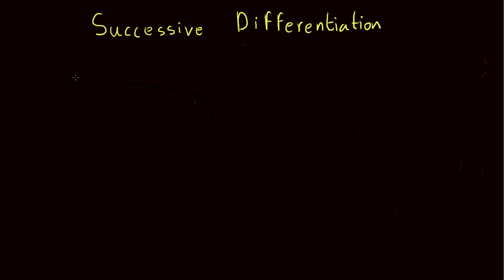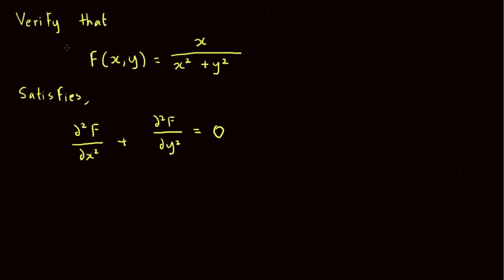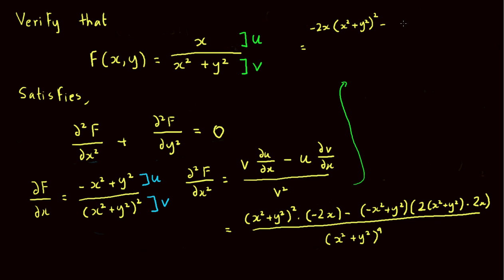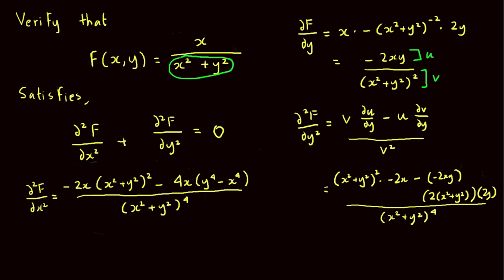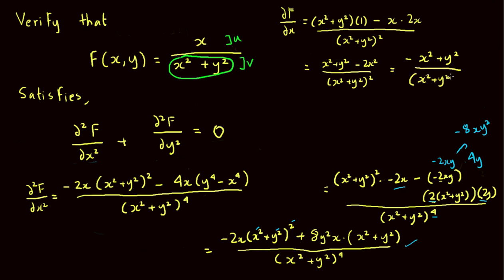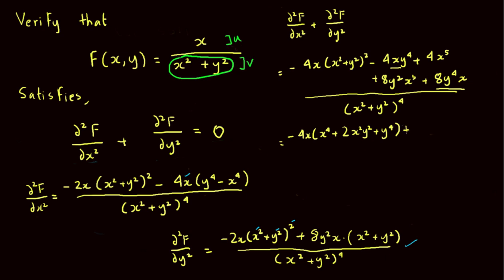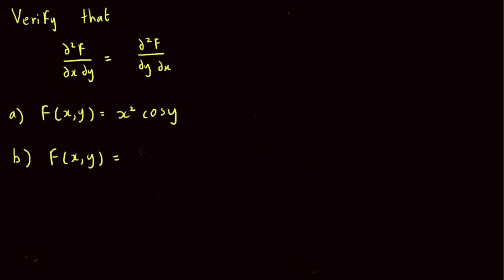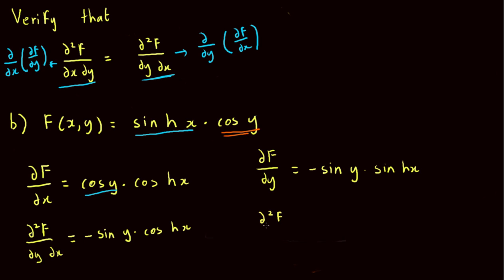Partial Derivatives Part 3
In this video, I did some exercises on Partial Derivatives from the Modern Engineering Mathematics Textbook (Fifth Edition) by Glyn James.

The questions targeted in this video are from Unit 9.6 (Functions of Several Variables), 9.6.8 (Page 756):

Questions 59, 61a and 61b.

To those watching, please pause the video after I've written the questions to give it a shot, before watching me work out the solution. That way, you would be able to find out if you are missing any gaps in your working.

P.S. I forgot to tell you guys to pause hahahahaha, got too busy working on the problem head on 💀 (Do pause tho once I've written the questions)